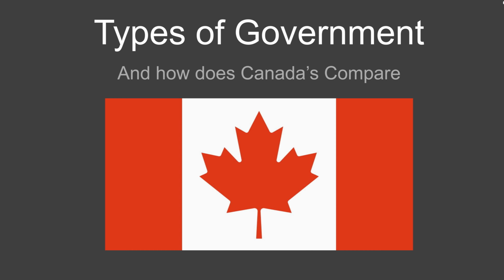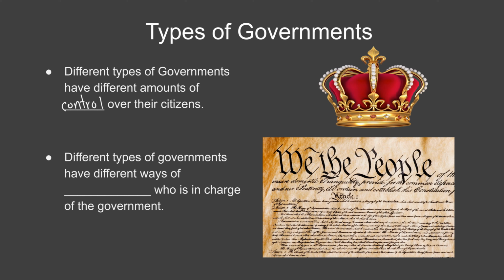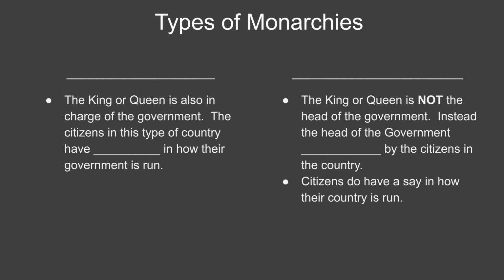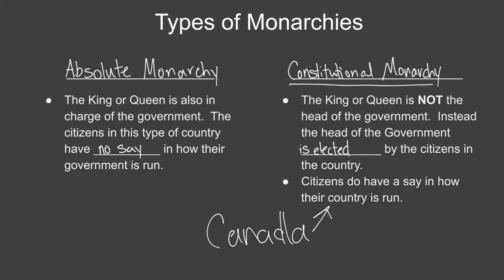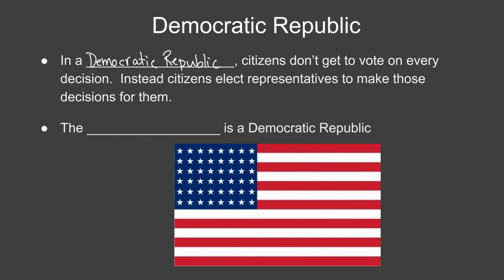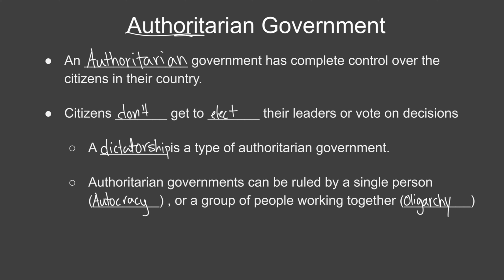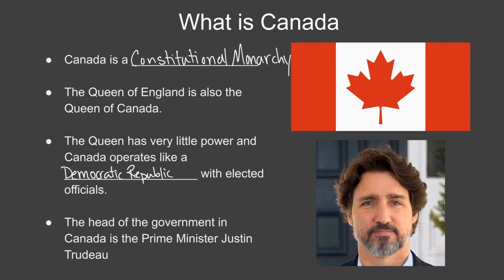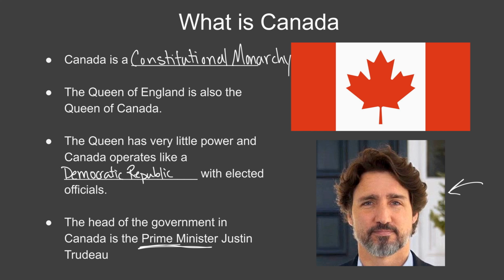Types of Governments Notes